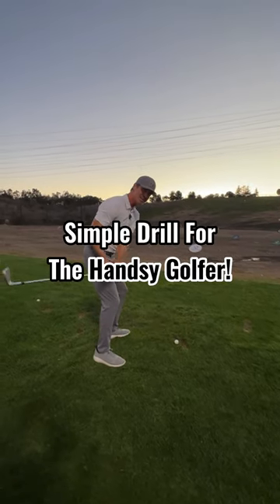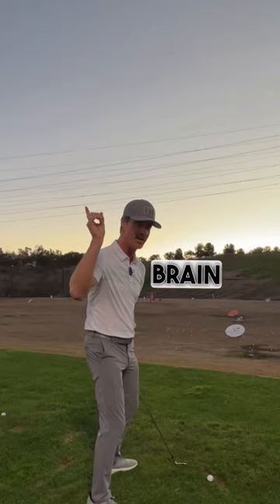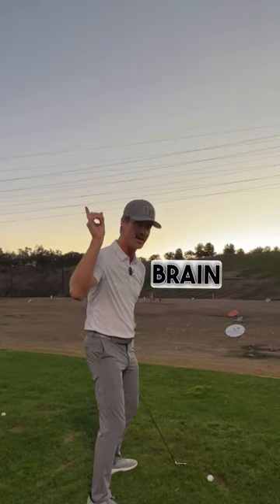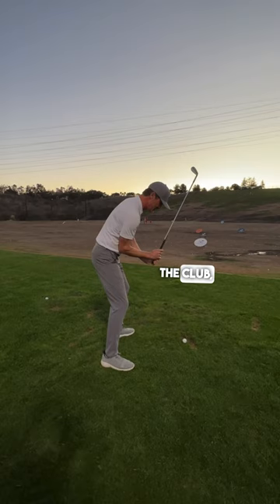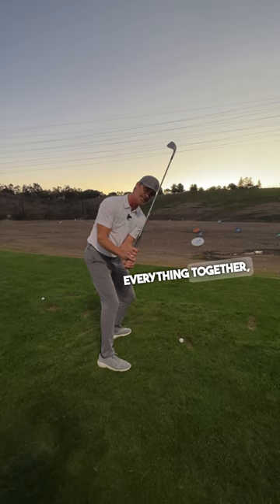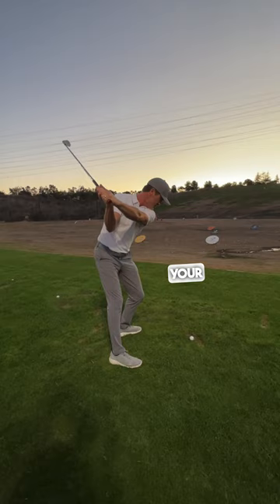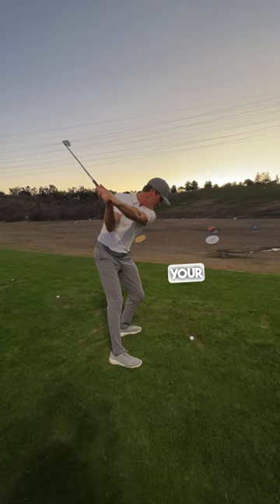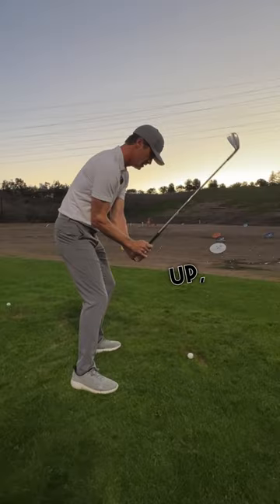Stop getting handsy and start using your entire body - try this drill next time you practice!